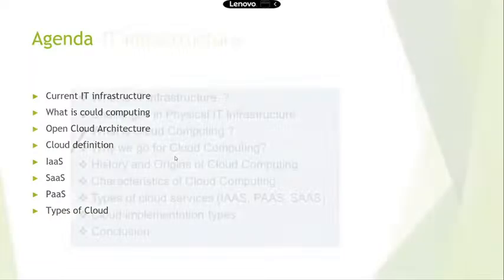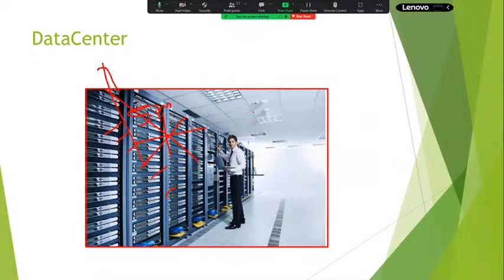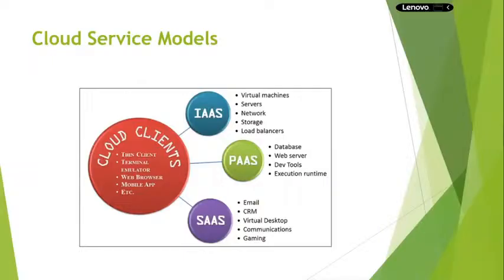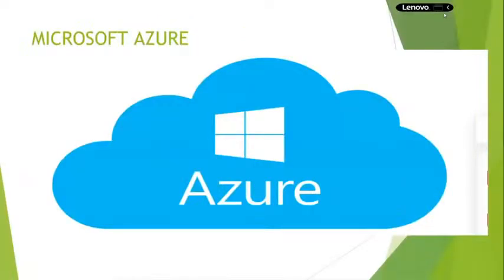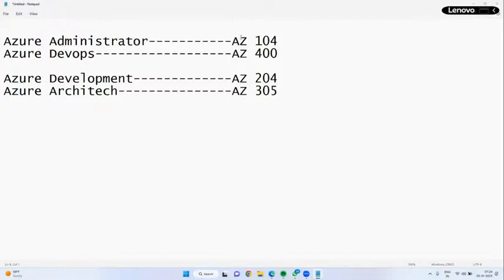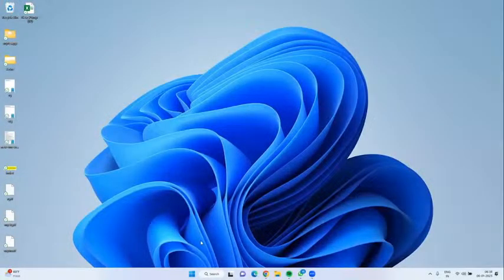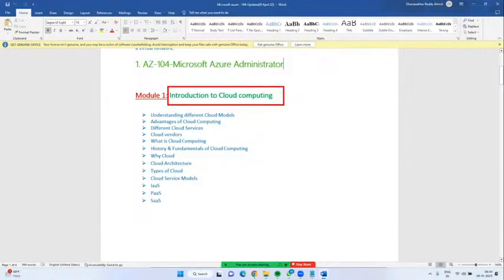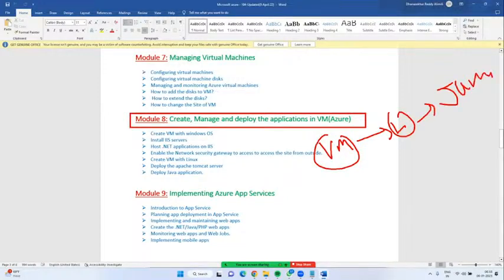AZURE ADMIN & AZURE DEVOPS tutorials by Mr. Sekhar Reddy Sir